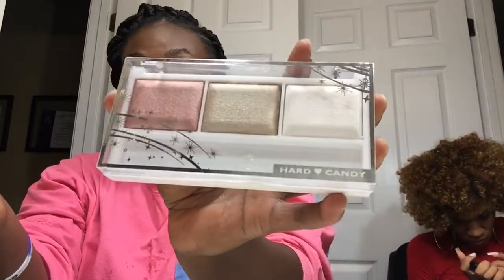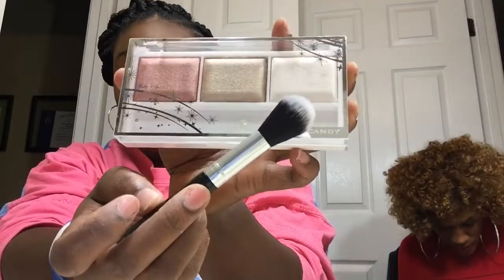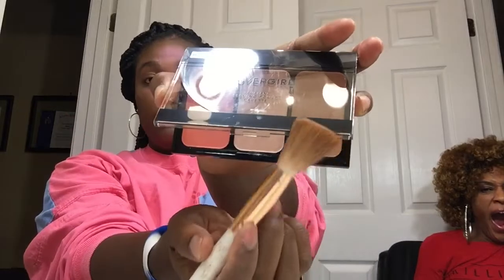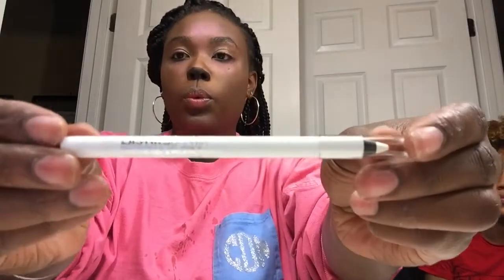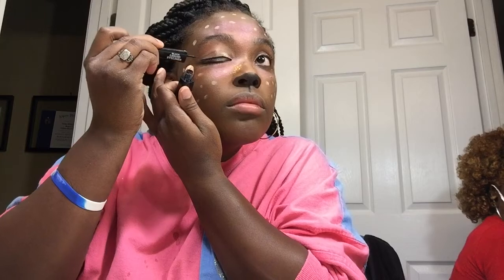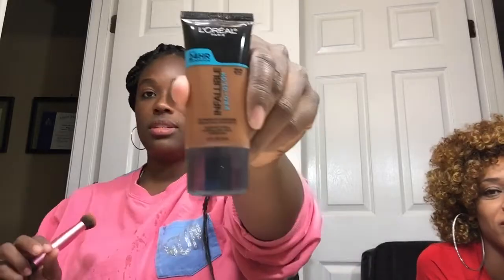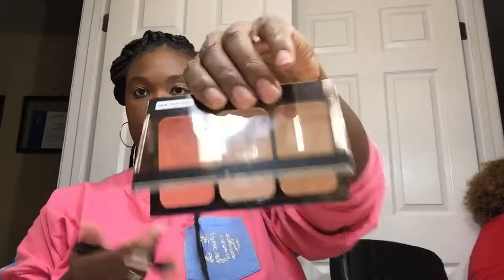Halloween makeup part tutorial 1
Beginner halloween makeup tutorial don't judge for any mistakes lol! In this video I did a Fawn face and a scarecrow face! Enjoy!